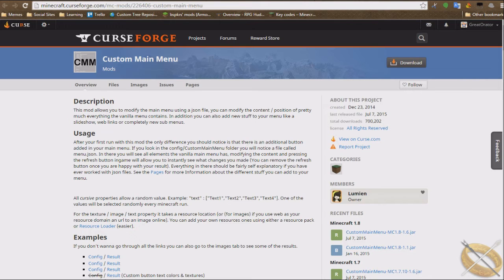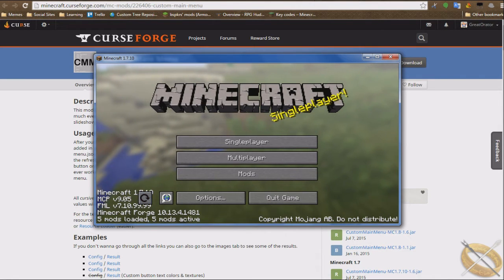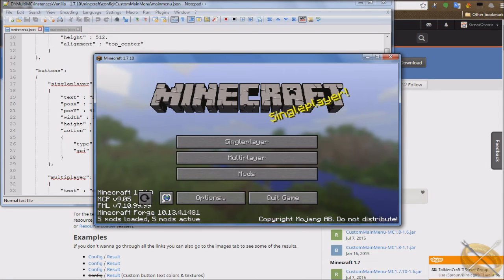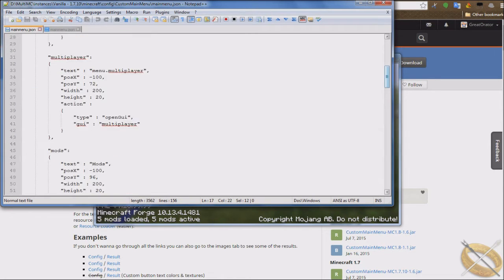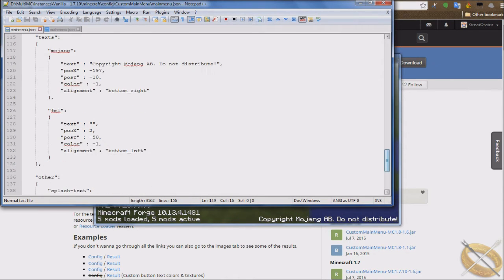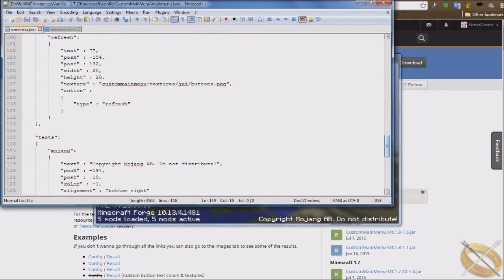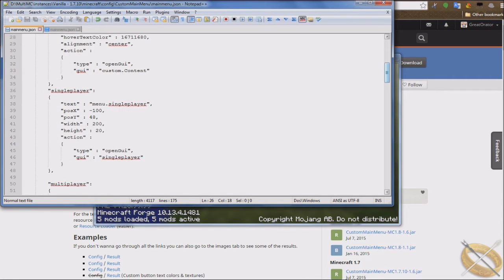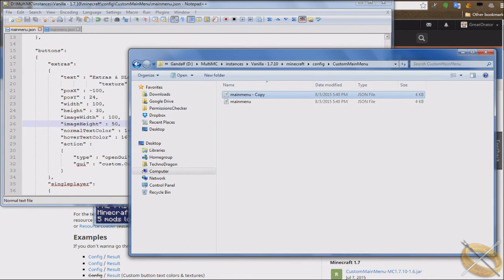Tutorial Series - Minecraft - Custom Main Menu - Custom GUI's